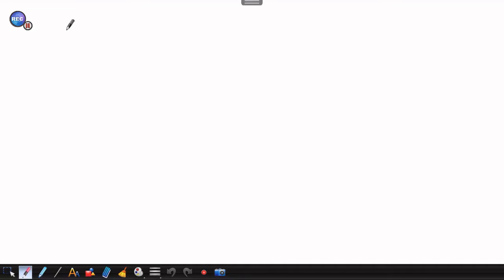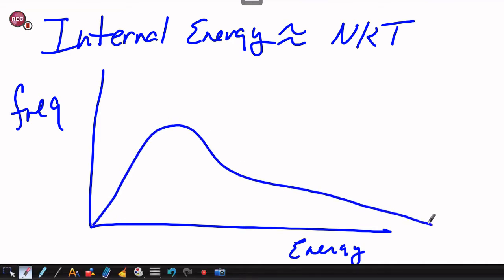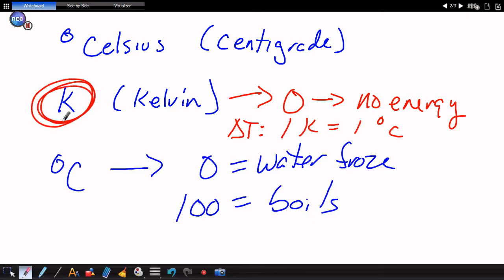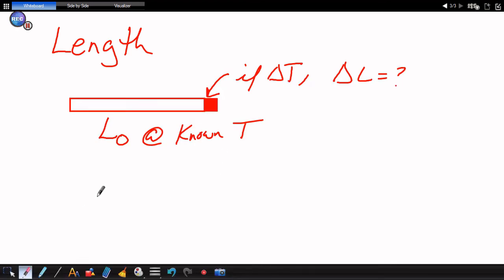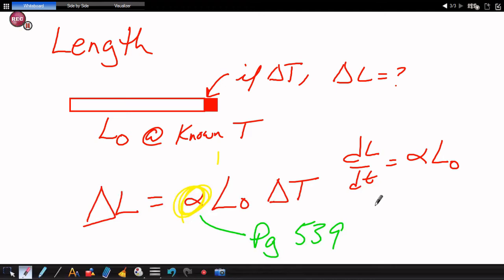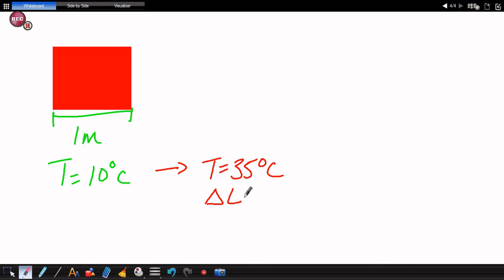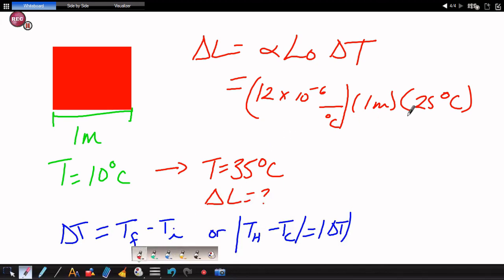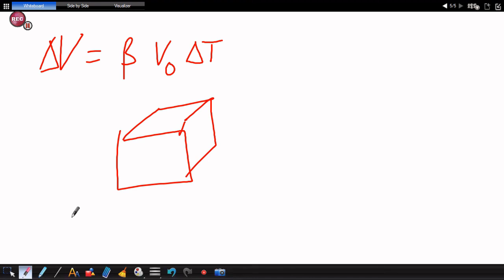PHYS temperature and length